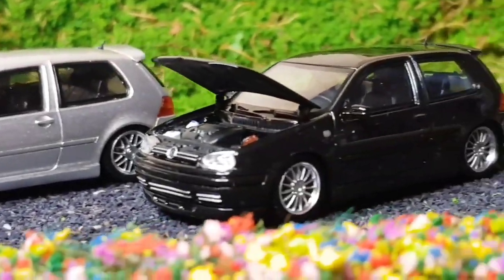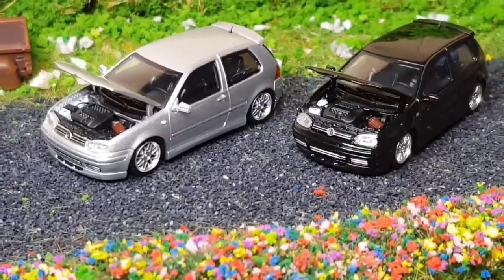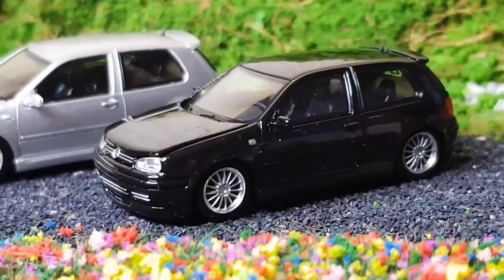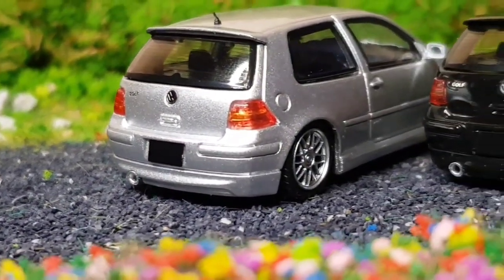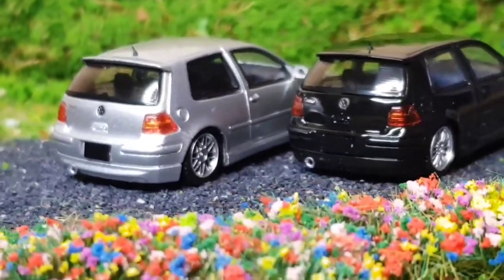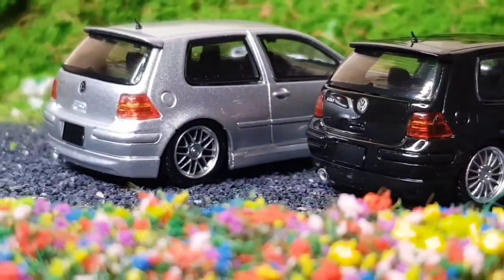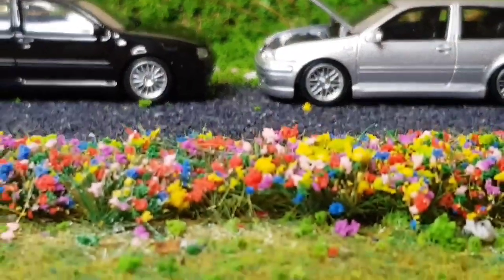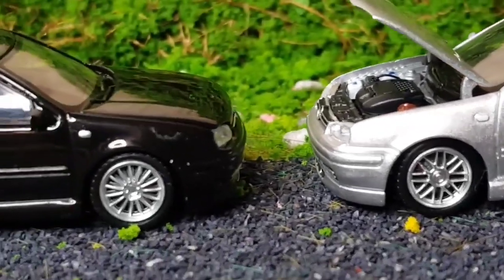Golf GTI mk4 1:64 Focal Horizon